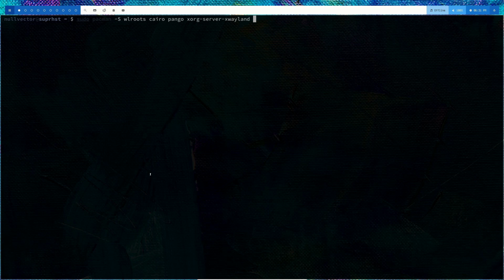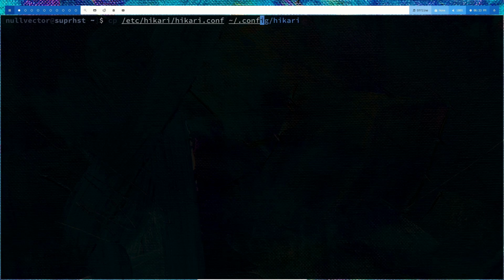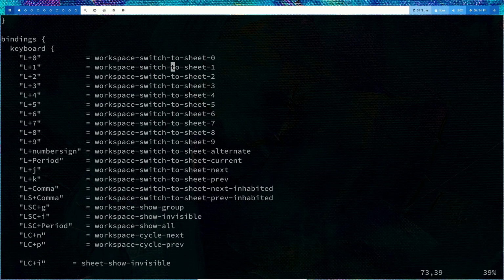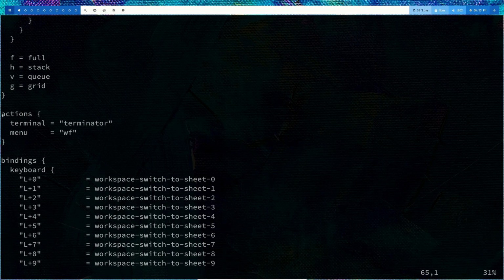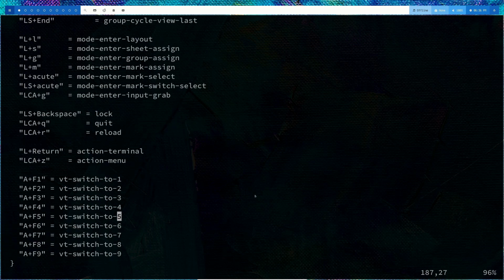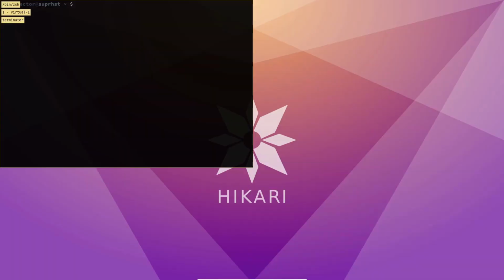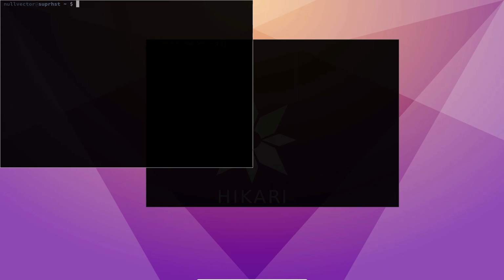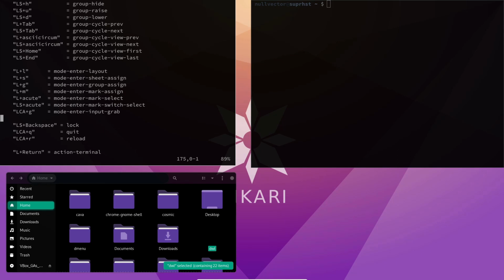Hikari Wayland compositor on Arch Linux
A peak on to Hikari a Wayland compositor initially designed for FreeBSD
but also available on Linux , a minimalistic wayland window manager based on wlroots trying inspired by the simplicity of CWM in the X days